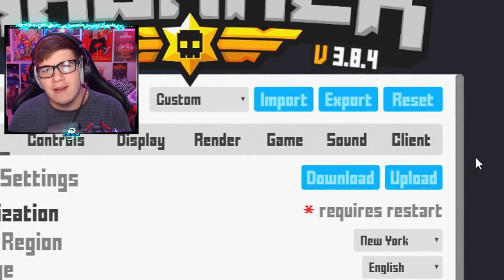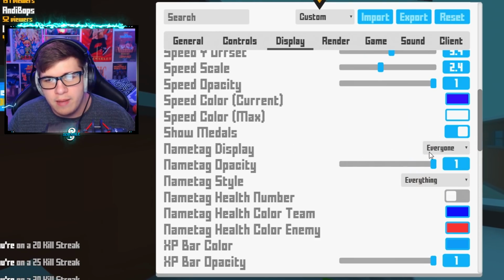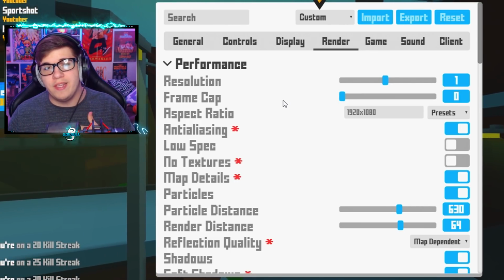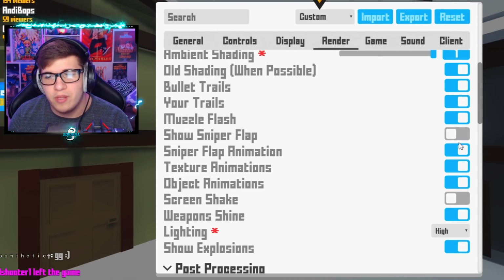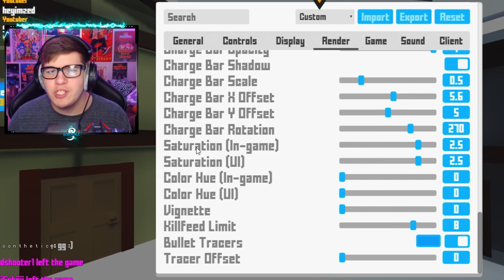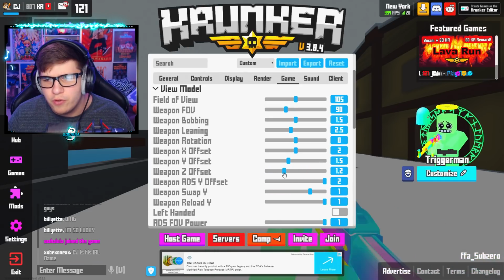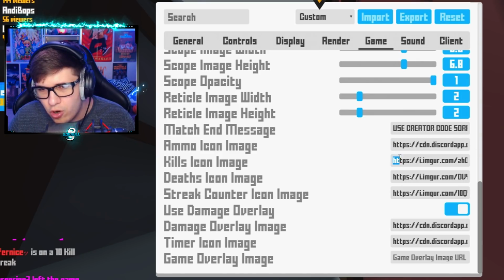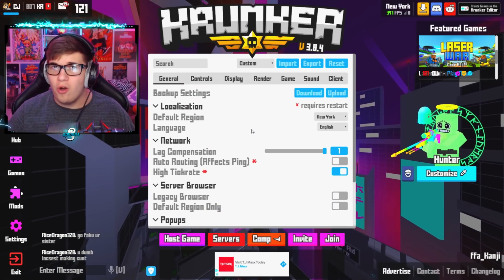The BEST SETTINGS FOR KRUNKER.IO! (unfair)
► Gamertag: Sorable
► PSN: SorableYT

Yo guys whats up it's CJ Or Sorable. Now in Today's Video I am going to be showing you The BEST SETTINGS FOR KRUNKER.IO! These settings are literally UNFAIR! Almost like Hacks or Aimbot, but ive never hacked before. NO HACKERS HERE. Anyway, Shows you the best scope and crosshair that is custom. Best Sniper settings and more. ENJOY